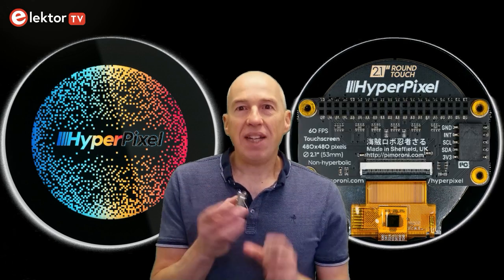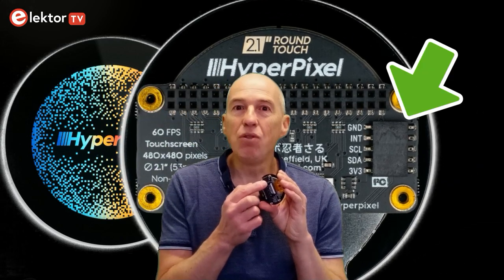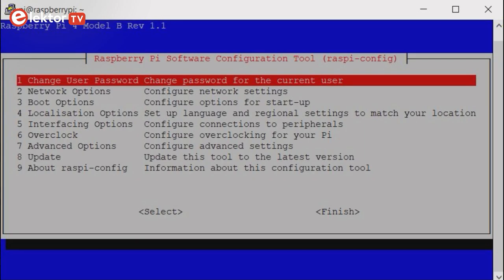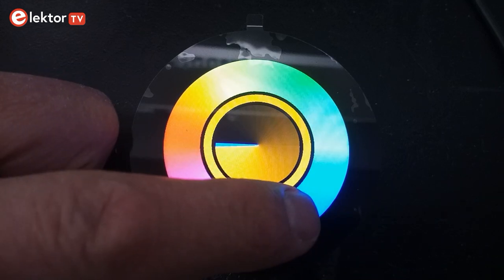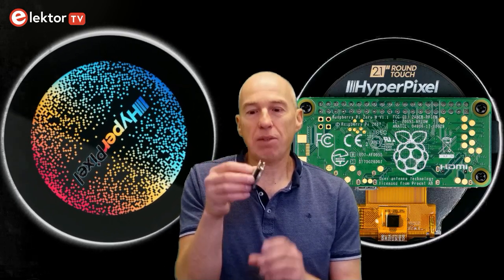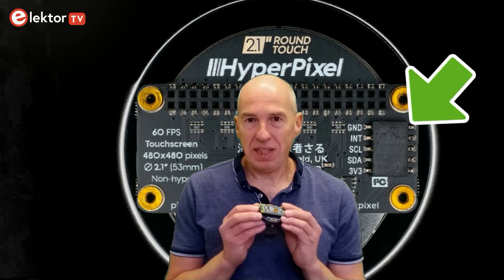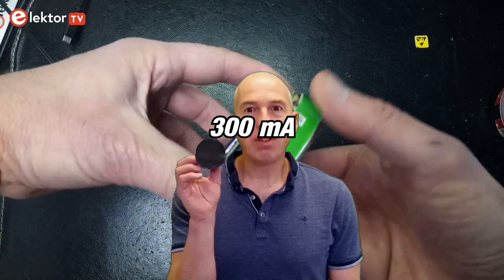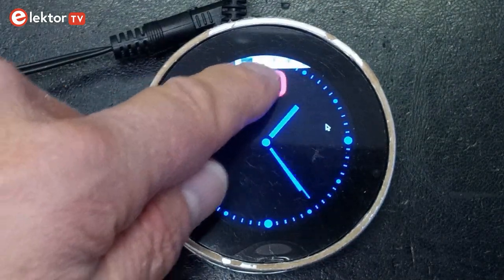Pimoroni HyperPixel2r Round Touch Display for Raspberry Pi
The HyperPixel 2r from @pimoroni  is a round 2.1” IPS capacitive touchscreen with high-speed DPI interface. Like its square and rectangular HyperPixel 4 brothers, the 2r is intended for Raspberry Pi. Actually, the size is optimized for the @raspberrypi Zero and Zero 2W but, as it has the standard 40-pin HAT connector, it can be plugged on any Raspberry Pi equipped with such a connector as long as you are careful about the mechanical side of things.

The display’s resolution is 480 by 480 pixels without the corners. It has 18-bit color depth (262,144 colors) and supports up to 60 frames per second (FPS). The viewing area has a 2.1” or 53.3 mm diameter and a viewing angle of 175°. Its full diameter is 72 mm with a height of 11 mm. With a Pi Zero attached with short stand-offs, the total height (or depth, whatever you prefer) is 17 mm.

Contents
0:00 Intro
0:15 Description and specifications
1:41 Install the driver
2:33 Install the library
3:06 My first application: print text
4:31 Rotating the display
5:05 Vertical screen buffer offset
5:23 Alternate I2C port
5:57 Put it in a Pringles can
6:28 Current consumption
6:46 Summarizing...
7:32 Thank you for watching